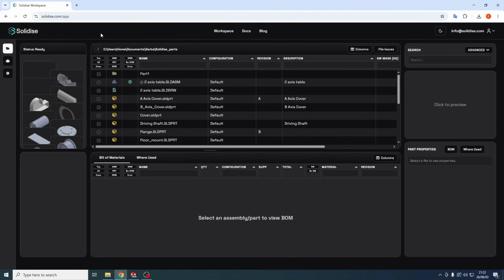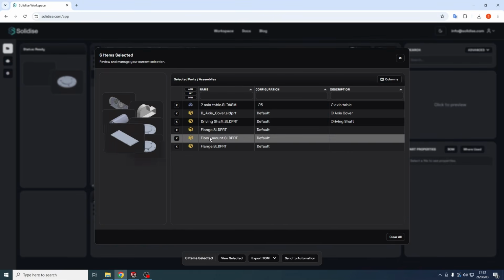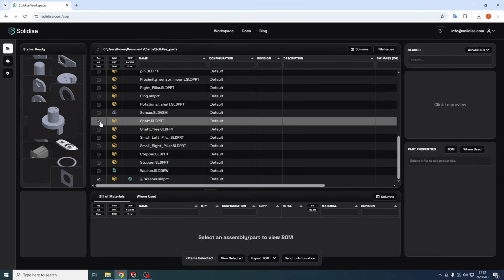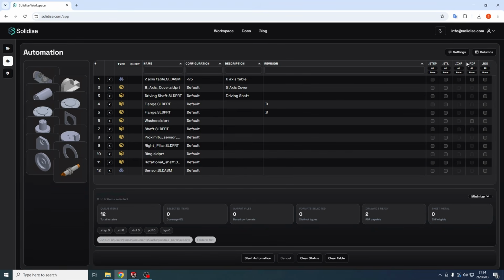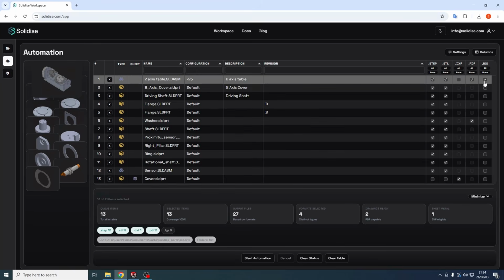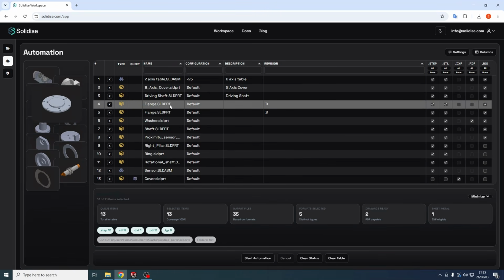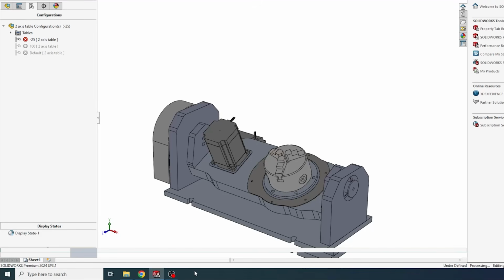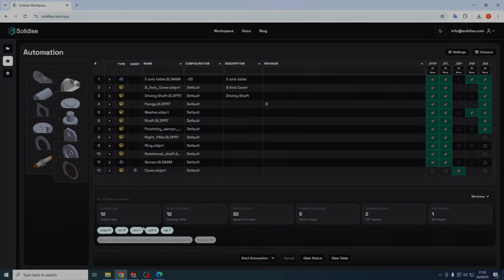Solidworks batch export: STEP, PDF, DXF & More with Solidise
SolidWorks batch export work can take a lot of time when every part, assembly, or drawing has to be opened and exported manually.

In this video, I show how Solidise helps automate repeated SolidWorks export workflows from one browser workspace. You can browse locally indexed SolidWorks files, select the files you need, send them to an automation queue, choose export formats, and run the batch export process with progress and output status visible in one place.

Solidise can help with batch export SolidWorks files to common manufacturing and supplier formats, including STEP, PDF, DXF, STL, DWG, IGS, X_T, and more.

This workflow is useful when you need to prepare release packs, supplier files, drawing PDFs, cutting DXFs, or repeatable export outputs without saving each file one by one.

In this video:

Browse indexed SolidWorks files locally
Select parts, assemblies, and drawings
Add files to the automation queue
Choose STEP, PDF, DXF, and other export formats
Review output settings and naming behavior
Run a controlled SolidWorks batch export process
Check completed and failed outputs in one workspace

Solidise helps engineering teams reduce repetitive CAD admin by making STEP PDF DXF export and other export automation workflows more repeatable.